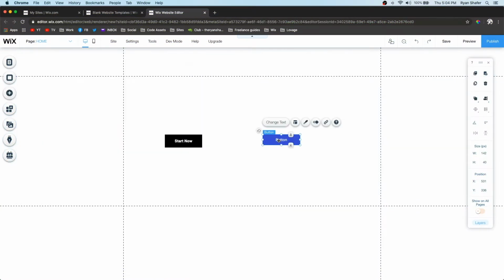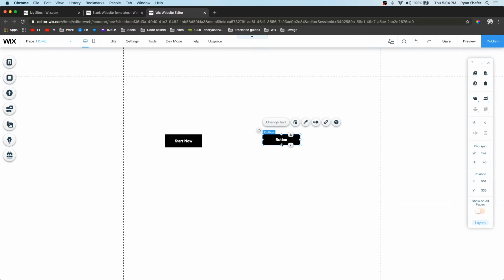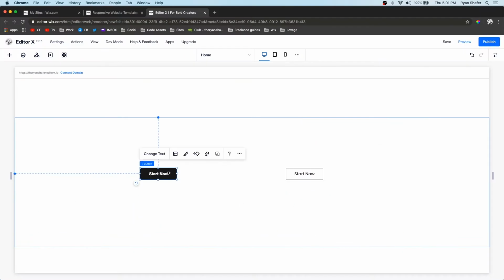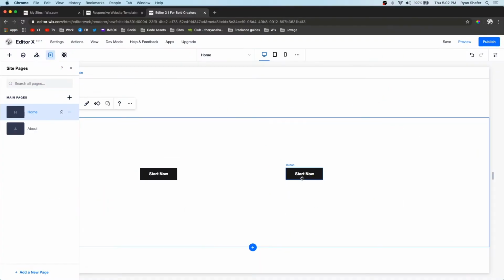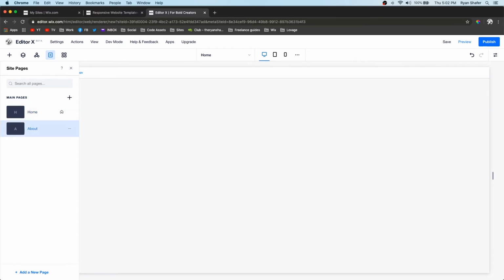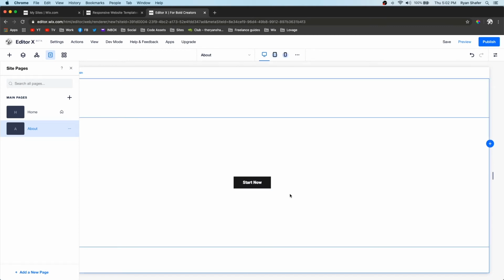Copy Element Design in Editor X - WIX QUICK TIPS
Learn to copy element designs in Editor X. Not only can you copy and paste entire elements, but if there is an element already set up somewhere on the page, then just copy the element styling. No need to delete the element and put in a new one!